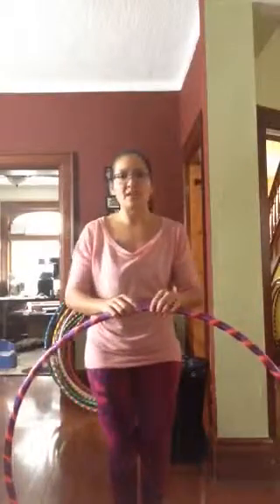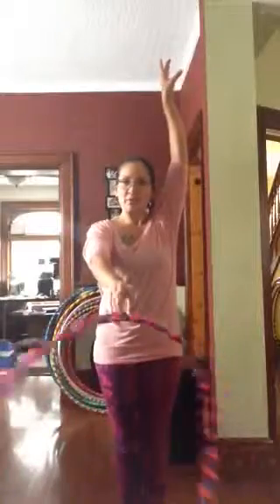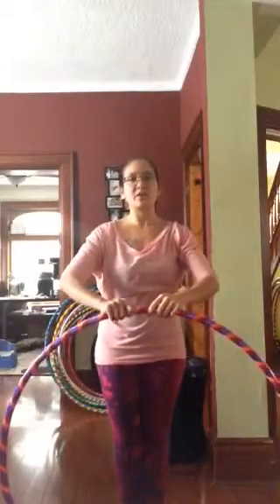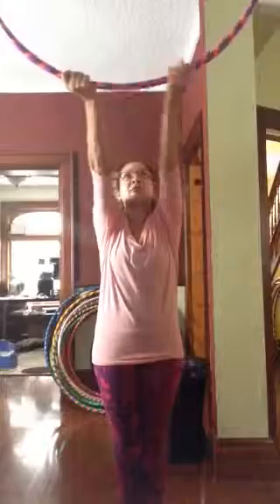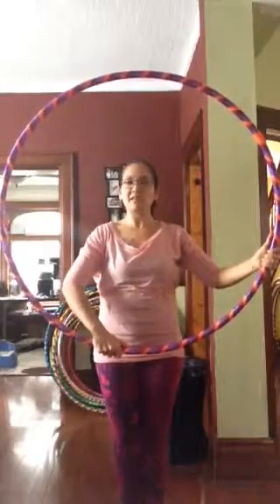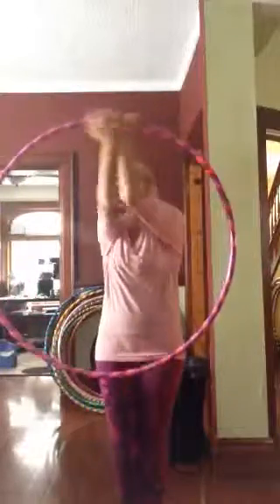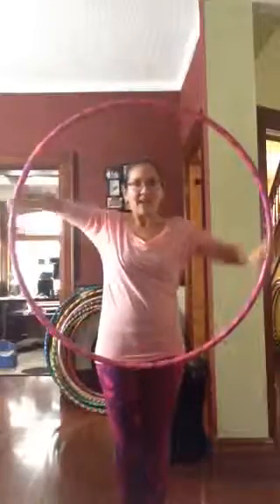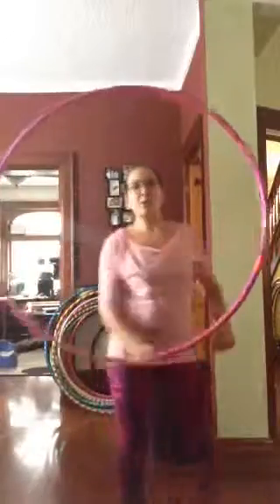Intro combination for the circus tribe